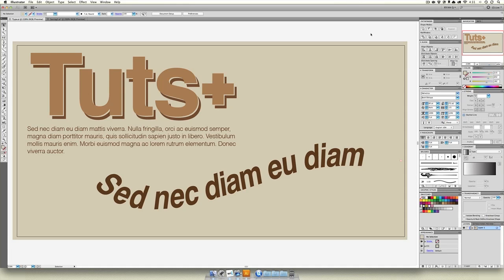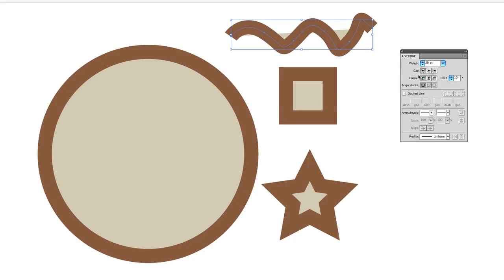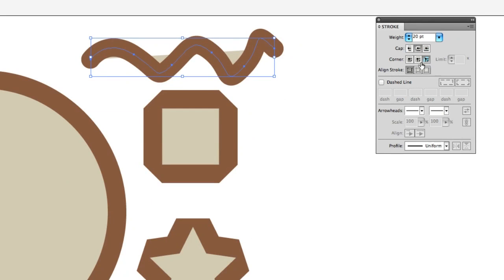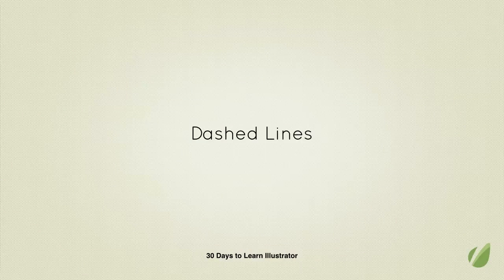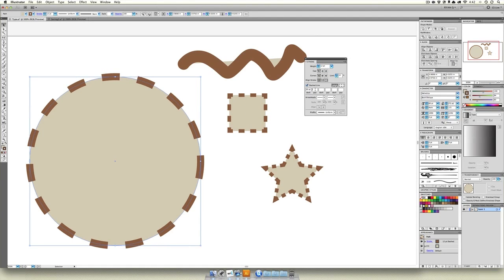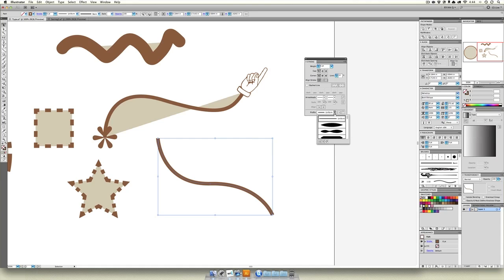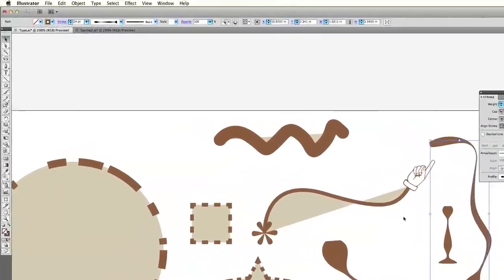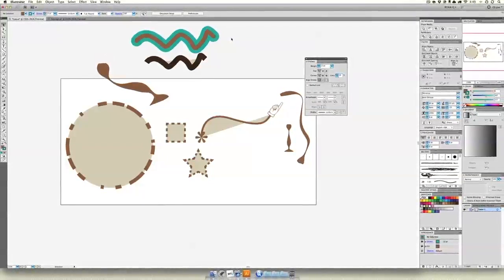تعليم ال illustrator فى 30 يوم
19